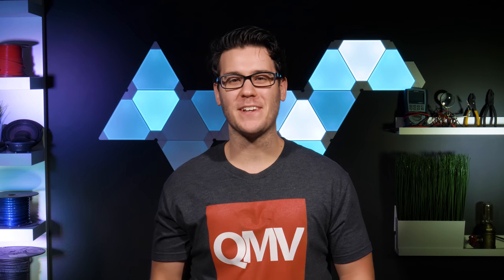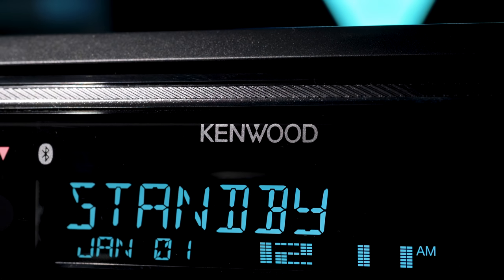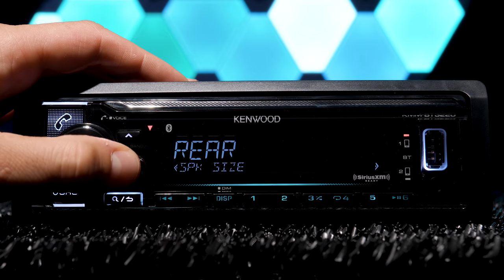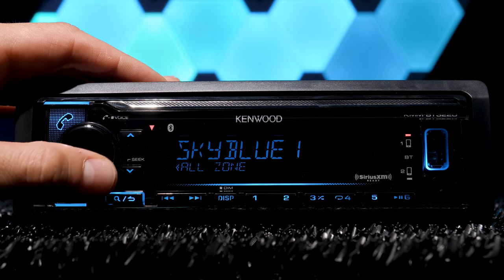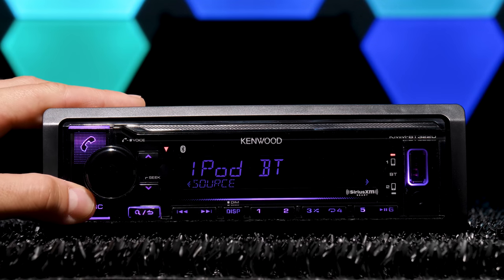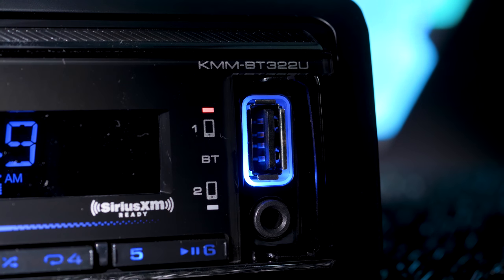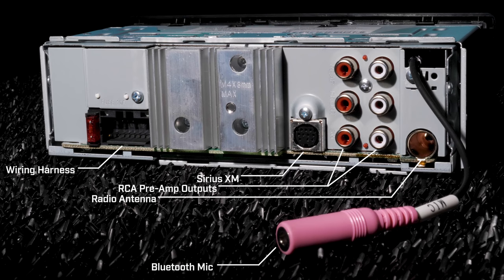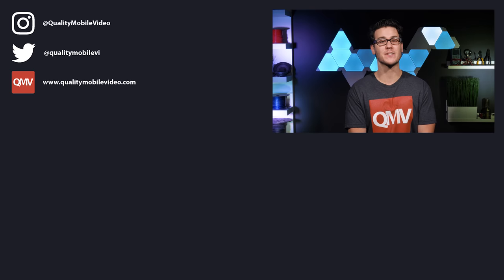Kenwood KMM-BT322U - Single DIN Bluetooth - No Disc Slot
Introducing Kenwood's brand new KMM-BT322U Single DIN Media Receiver, meaning no disc slot!!!